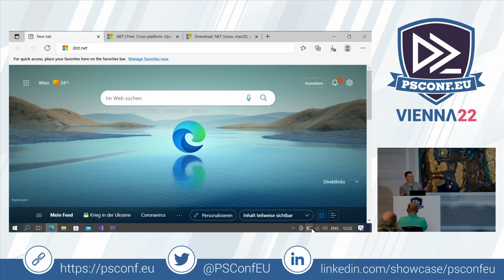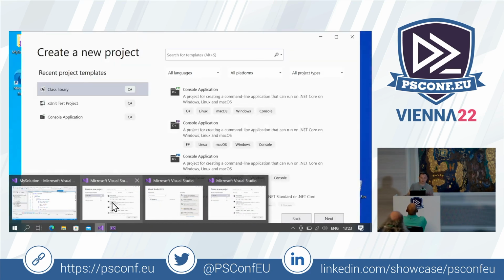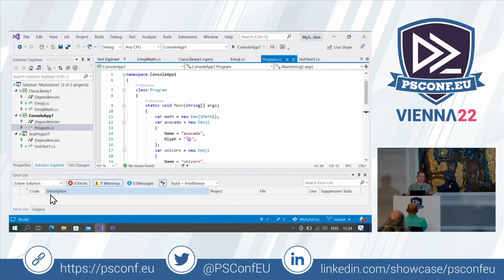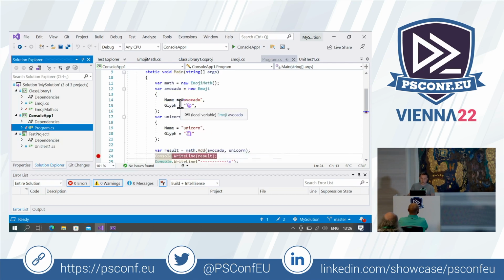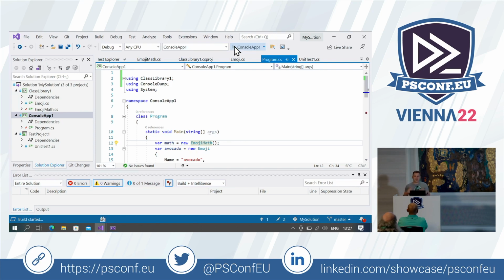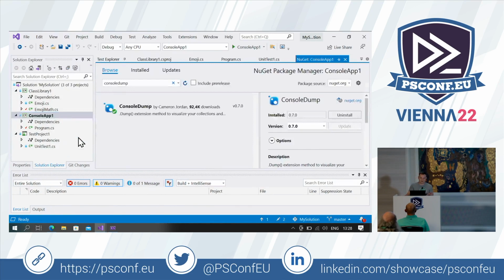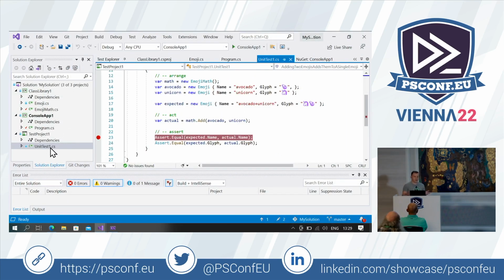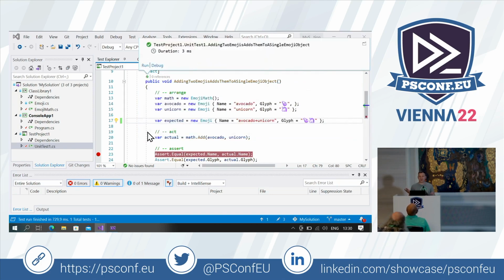Lunch Demo: The .NET eco system - Jareš Jakub - PSConfEU 2022